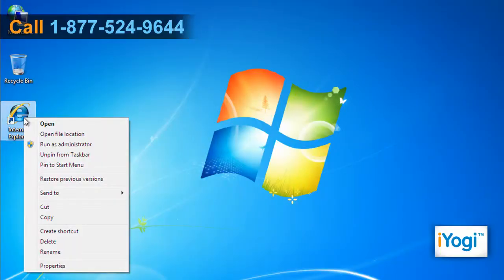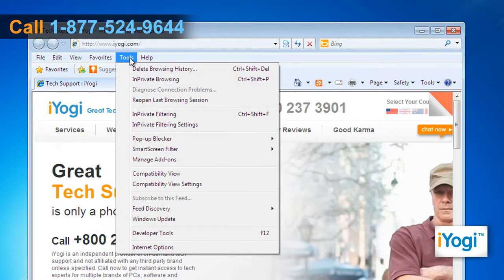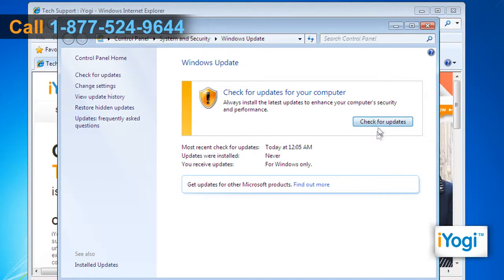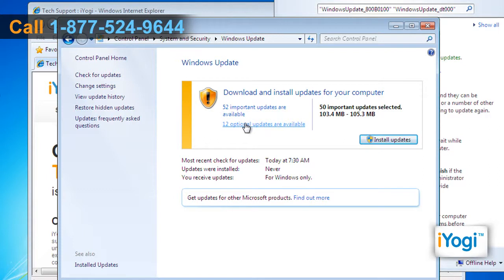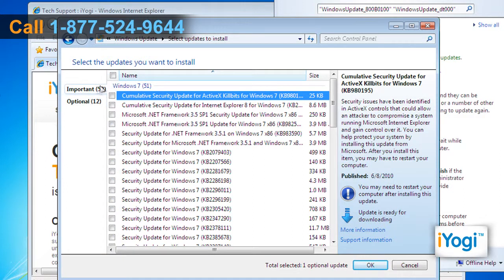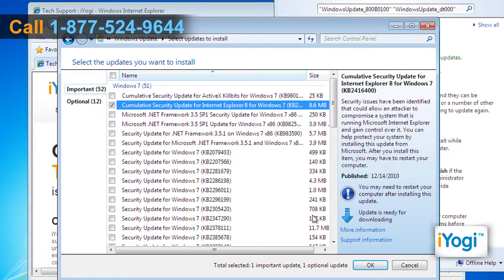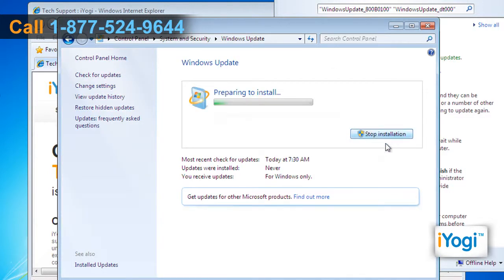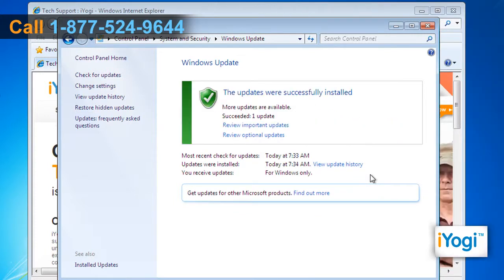How to install Internet Explorer® 8 updates on Windows® 7-based computer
Do you wish to install the updates for Internet Explorer® 8 on your Windows® 7-based PC? Just call iYogi at 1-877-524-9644 anytime and our expert technicians can assist you in installing the latest available updates on your PC as well as resolve any related issues.